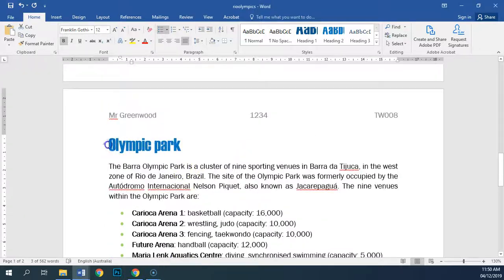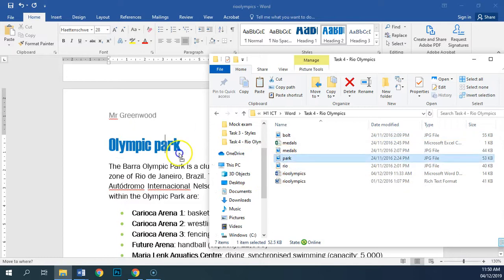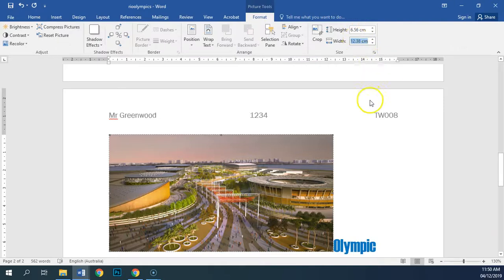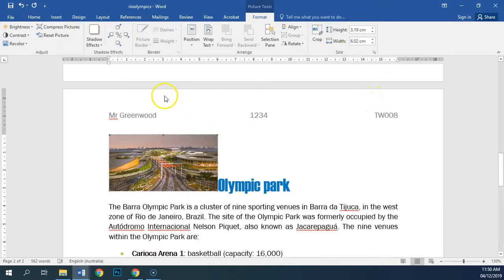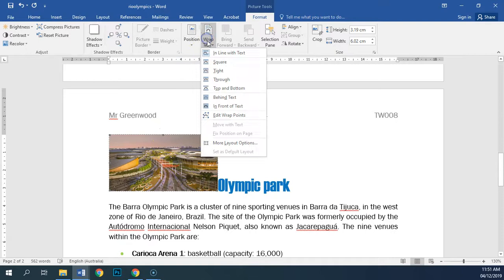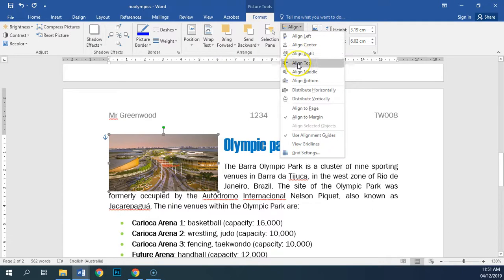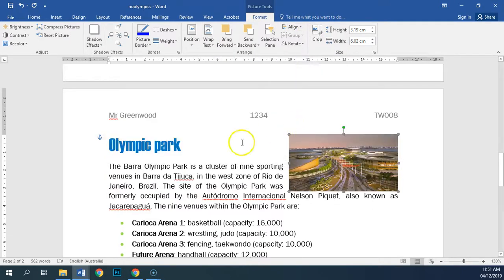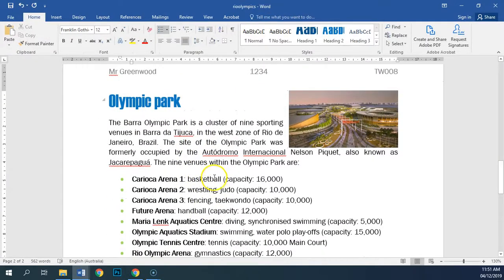WP1.13 - Olympic park image